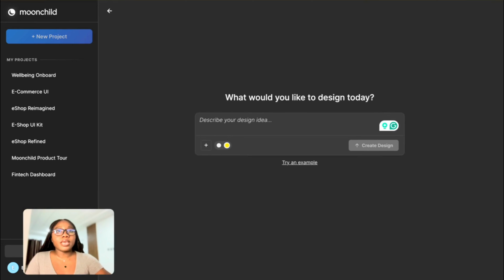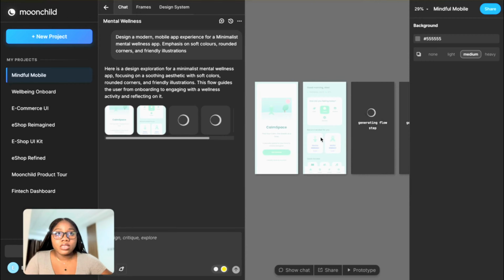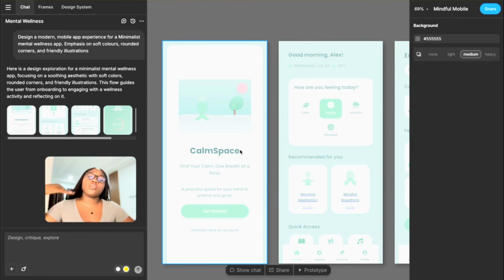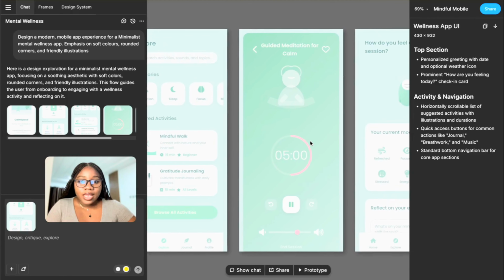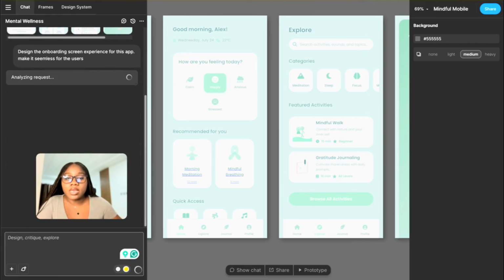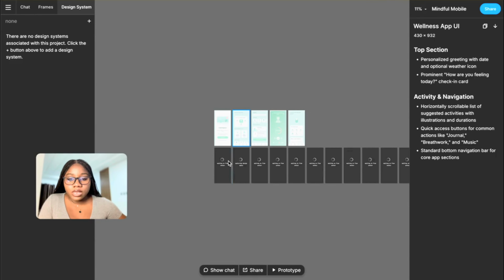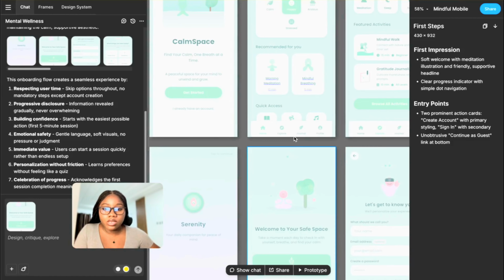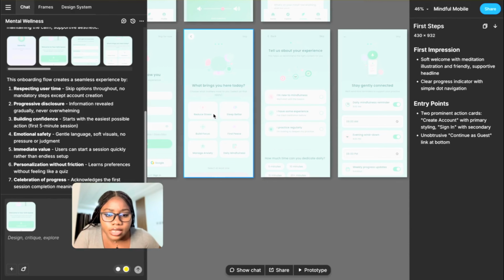GETTING STARTED WITH MOONCHILD AI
Designing UI screens has just become 10 times easier.
In this video, I’ll be walking you through a full, real-time workflow of designing UI screens using Moonchild AI, from prompt to initial concept, to refined final screens.
Moonchild is one of the few AI design tools that actually feels built for real designers, not just quick mockups.
If you’ve been curious about how designers are using AI in a practical, professional way, this walkthrough will show you the exact steps, prompts, and refinements you can try for your own projects.

✨ What you’ll learn:
How to turn a simple prompt into clean UI layouts
How Moonchild generates screen flows
How to refine UI using variations + smart suggestions
How to get usable screens fast — without losing your design voice

Link to the previous video on Other AI tools